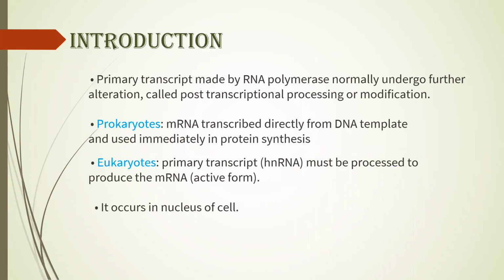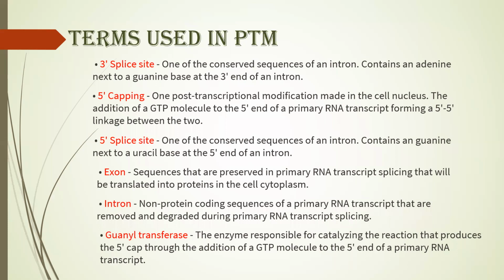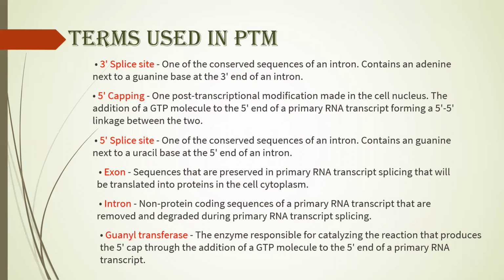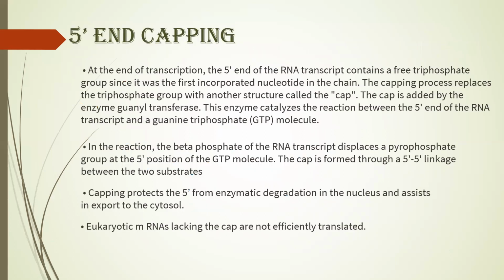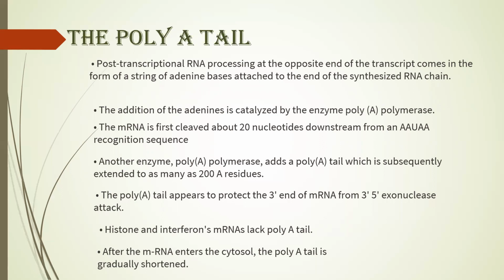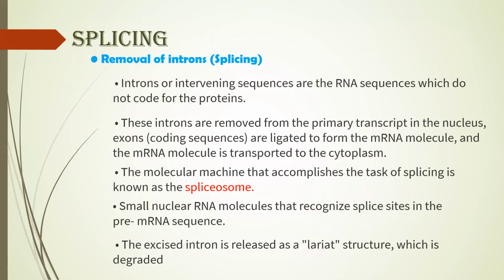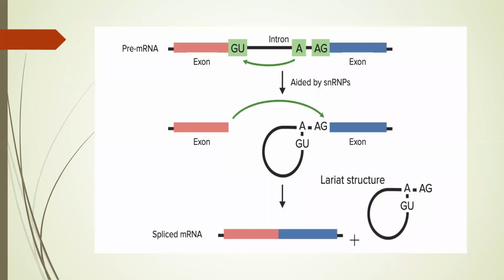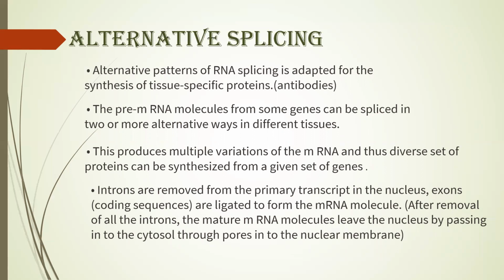Post transcriptional modification